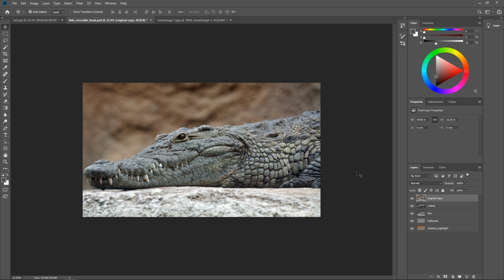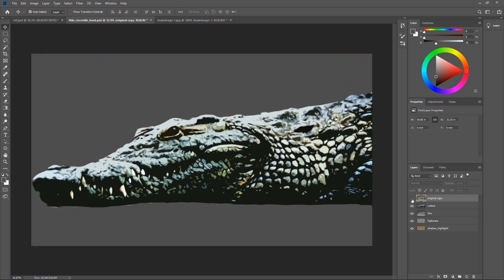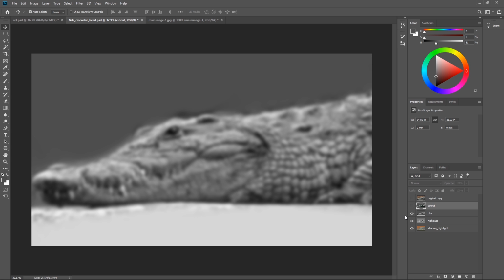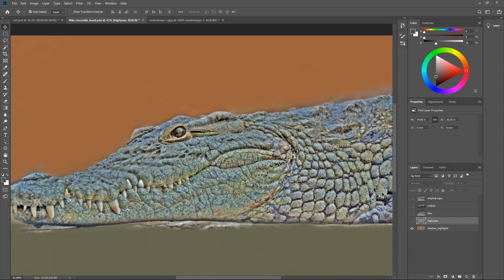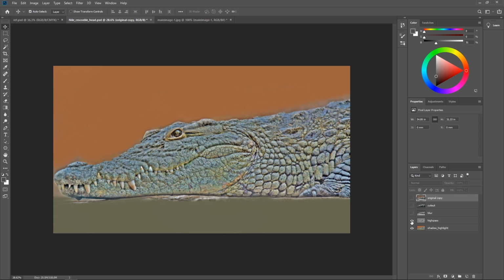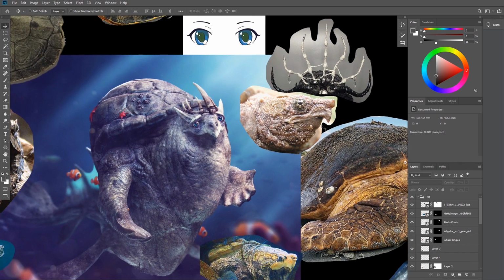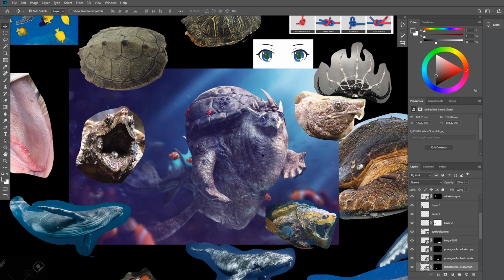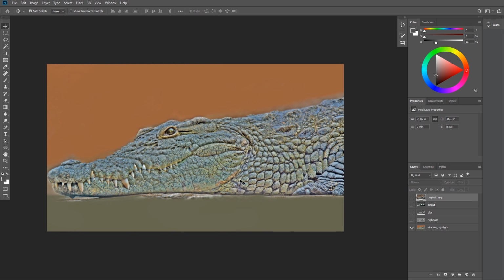How to Correctly Use Reference Images as a 3D Artist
We cover effective uses for reference when doing art and 3D.